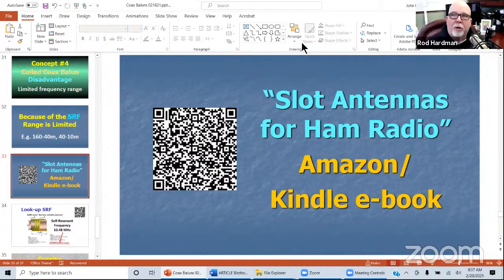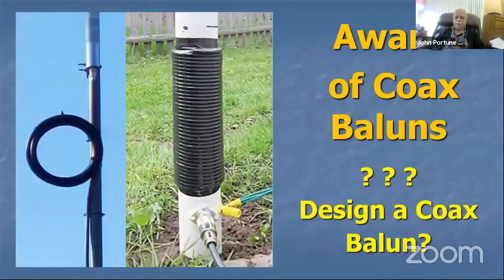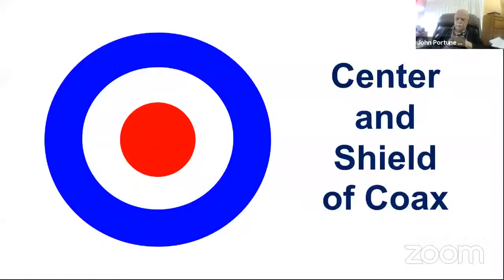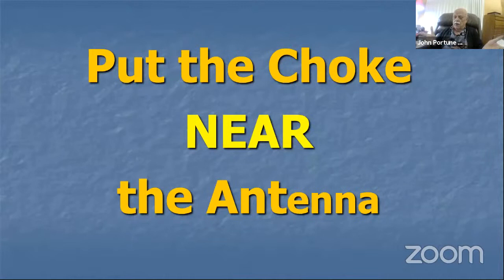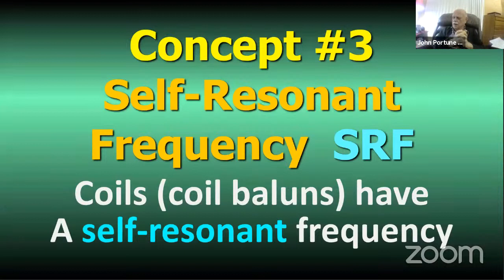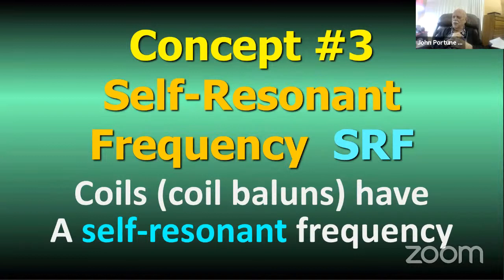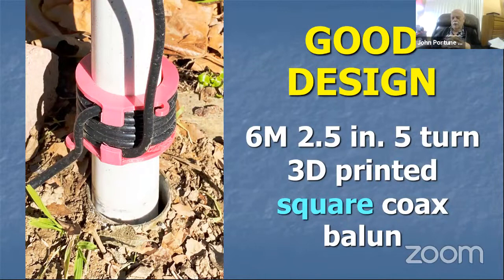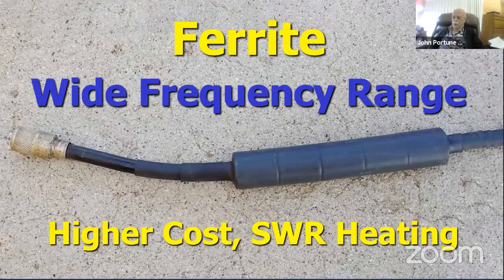John Portune W6NBC "Coiled Coax Baluns" Cycle25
John Portune joins the Cycle25 weekly Zoom call to discuss Coiled Coax Baluns aka "Ugly Baluns" as a method of reducing unwanted noise in your antennas.

Cycle25 is a North American Zoom gathering that promotes Amateur Radio and technical topics for youth and adult audiences. Cycle25 promotes "Hubs not Clubs" distributed and social distant gatherings.